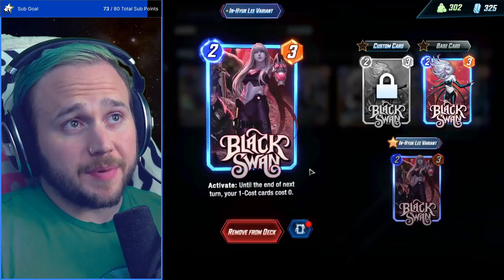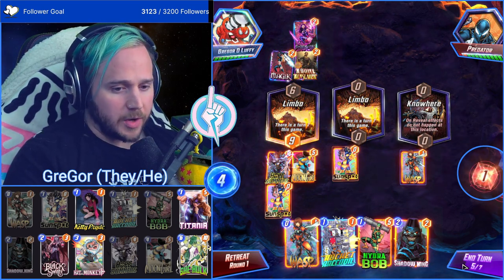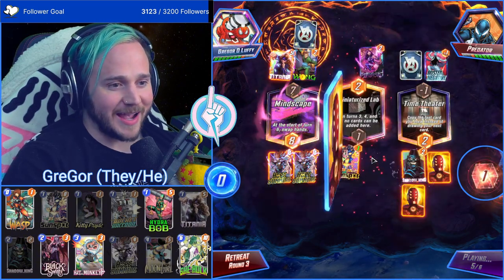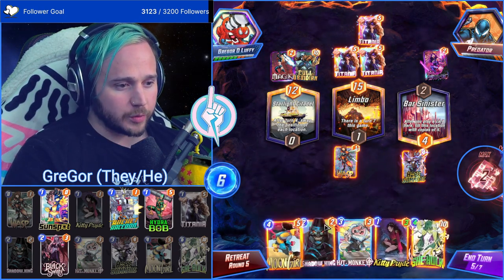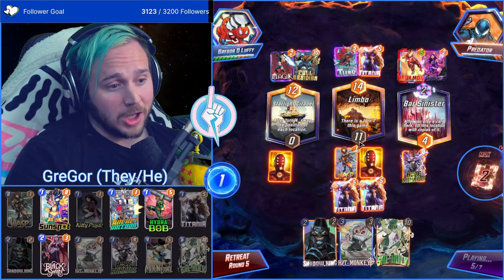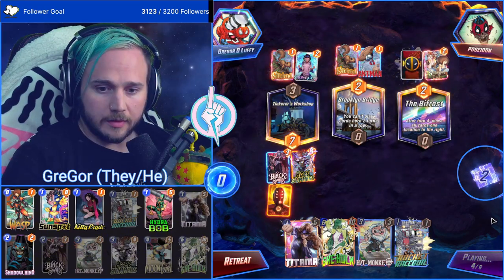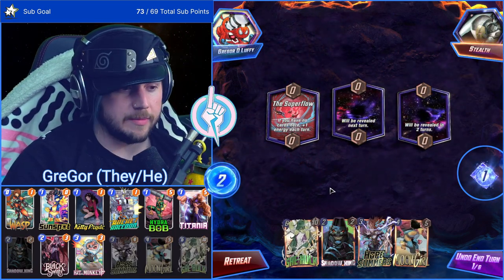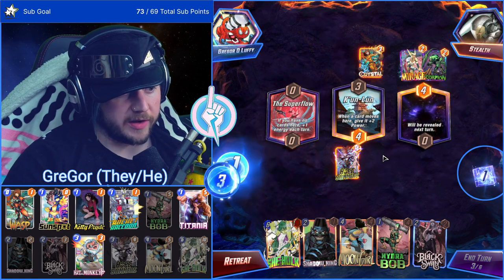Hit Monkey Goes Bananas! | Marvel SNAP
🔥NEW VID🔥

This Weeks @snapjudgmentspod  Deck Guide.

This Weeks list was a ton of fun.
Big Baby Moon Monkey!
It makes use of Black Swan, Moon Girl, and She-Hulk + Hit Monkey! Some Wild T6/T7 Plays.

Give it a go and let me know what you think 😎✌

0:00 Intro
56:04 MVP's Card highlights.
1:33 "Big Baby Moon Monkey" BBMM Subs and Play Lines.
3:08 Match 1, R1 BBMM Vs. Negative Tribunal
5:48 Match 1, R2 BBMM Vs. Negative Tribunal
8:27 Match 1, R3 BBMM Vs. Negative Tribunal
11:51 Match 1, R4 BBM Vs. Negative Tribunal
16:02 Match 2 BBM Vs. Zoo
18:19 Match 3 BBM Vs. Arishem
20:36 Match 4 BBM Vs. Affliction
22:36 Match 5 BBM Vs. Move
25:08 Match 6 BBM Vs. Arishem
28:18 Outro, Thanks for Watching 💙